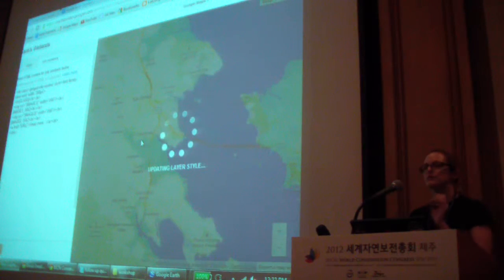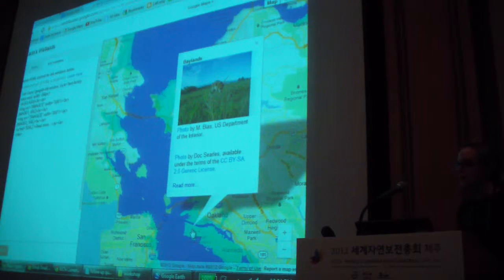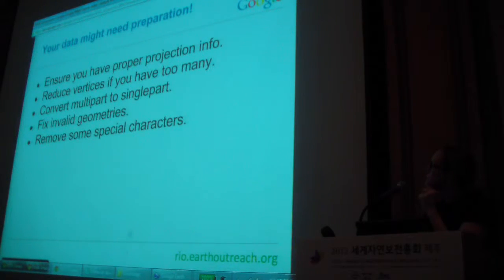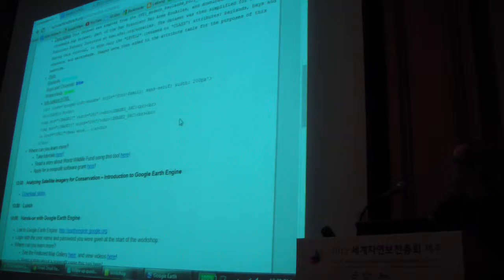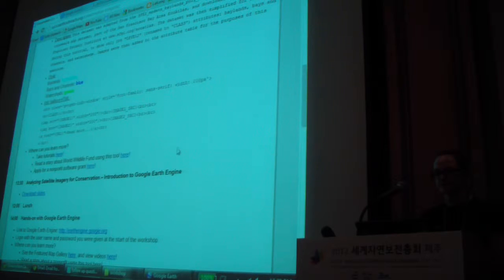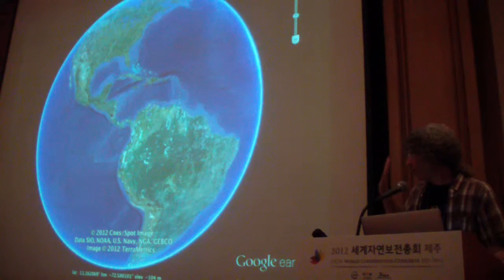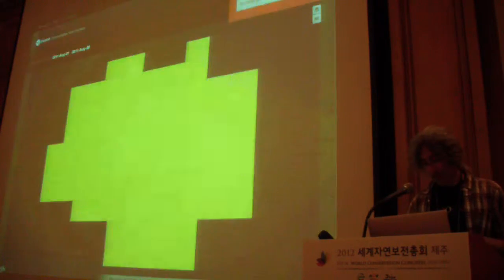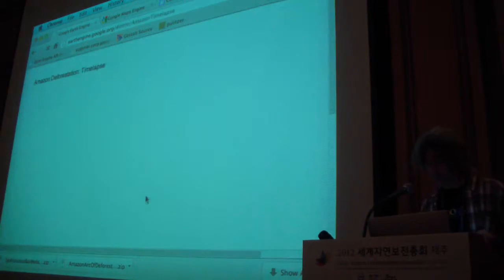Conservation Campus 381: Google mapping for conservation. Part 9 of 14